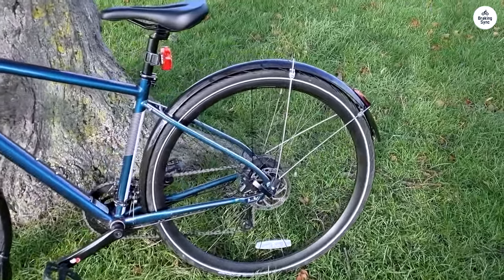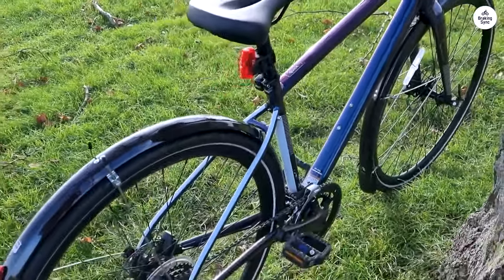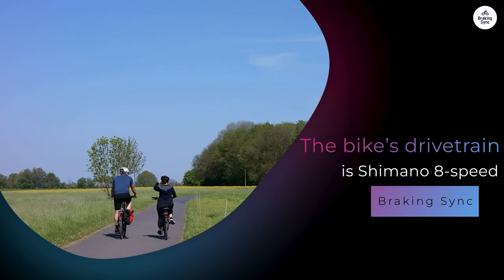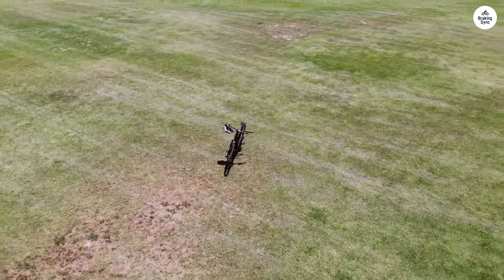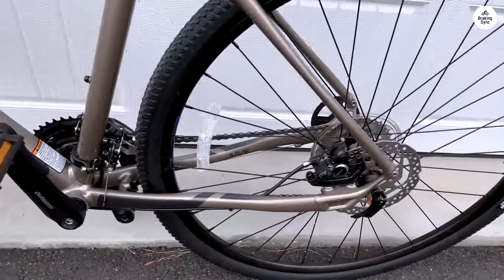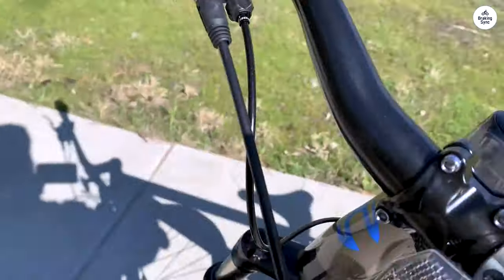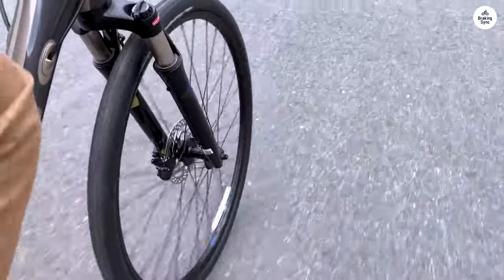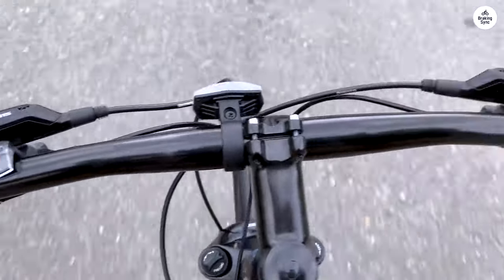This Cannondale Bike Will Change the Way You Commute Forever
The Cannondale Quick CX 3 is an urban-adventure bike designed for both city streets and off-road paths. With a lightweight alloy frame, smooth suspension, and reliable Shimano components, it offers comfort, agility, and control on various terrains. This bike is ideal for riders who want versatility and performance without sacrificing comfort, whether commuting or exploring new trails.

00:00 - A Versatile City and Off-Road Bike
00:19 - Lightweight Frame and Smooth Suspension
00:54 - Reliable Shifting and Strong Brakes
01:19 - Multi-Surface Tires for Versatile Riding
01:44 - Comfort and Upright Riding Position
02:27 - Assembly and Safety Considerations
02:56 - Extra Connectivity with the Cannondale App